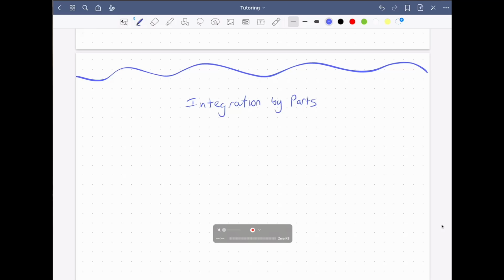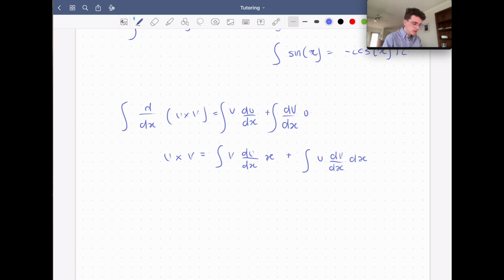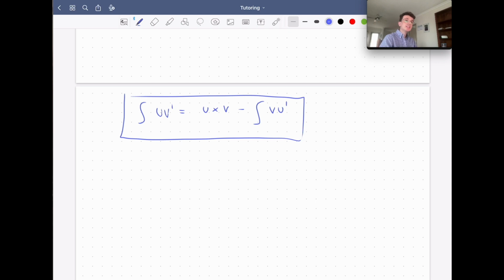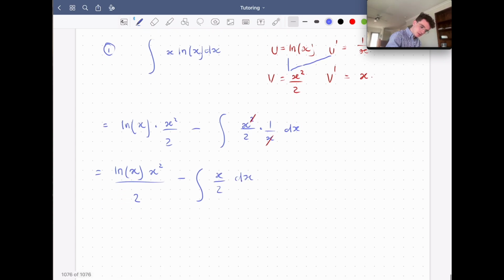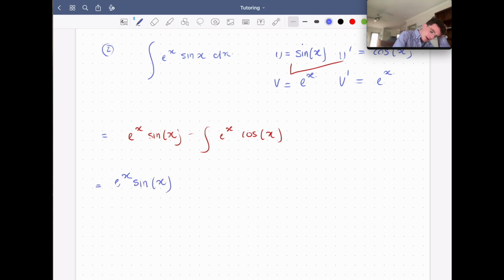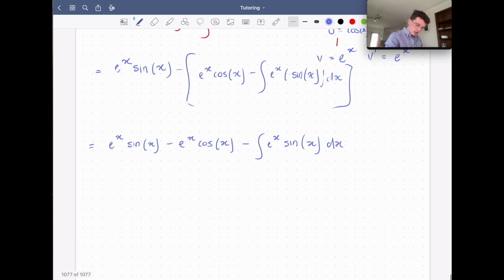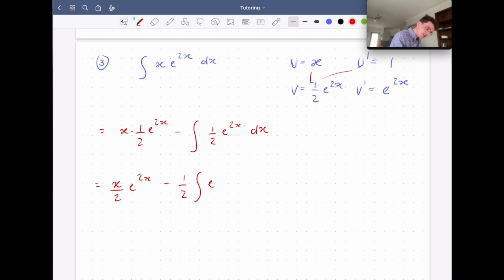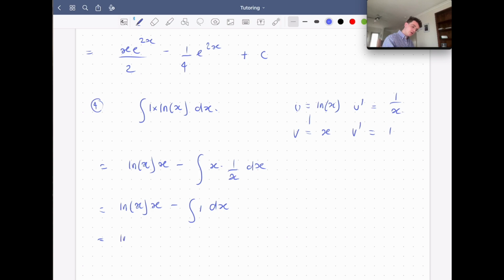Integration by Parts